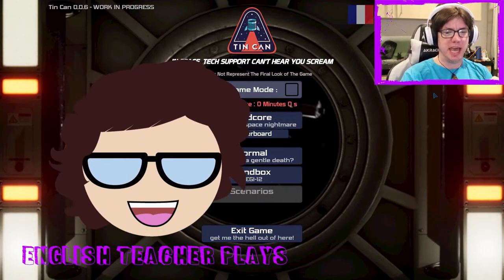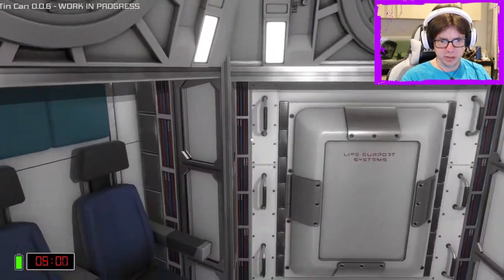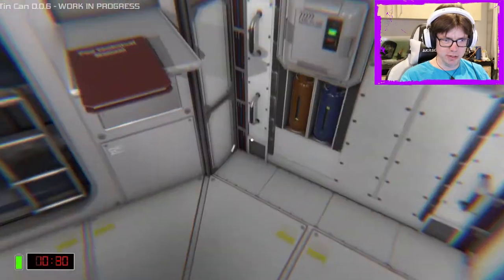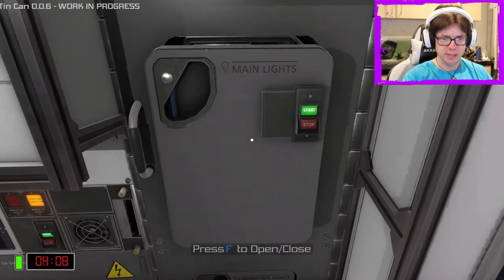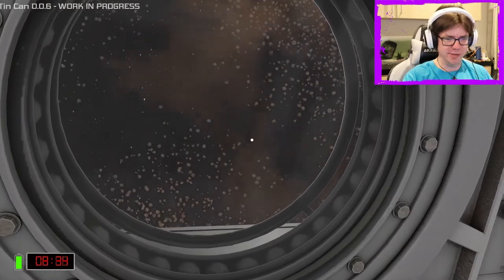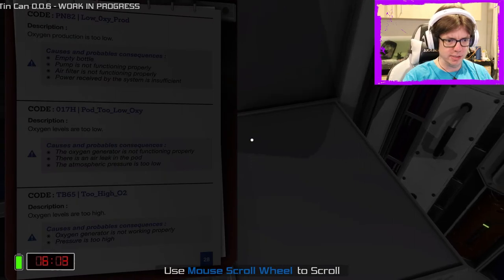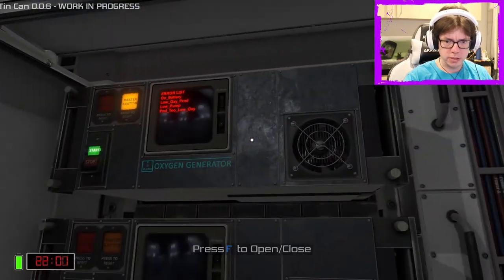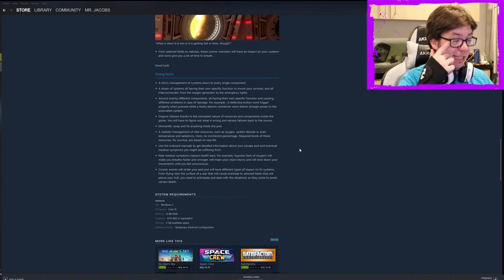Tin Can - Bad Buzz in this Good Buzz game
This is really quite a lot of fun. It is extremely hard but I was starting to figure out how stuff was working.